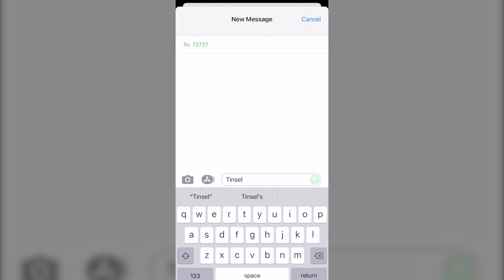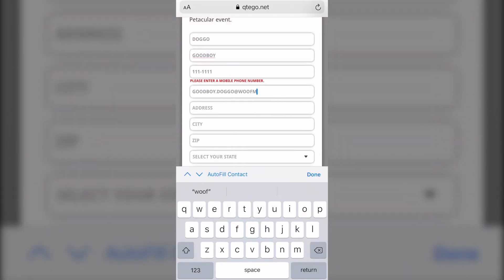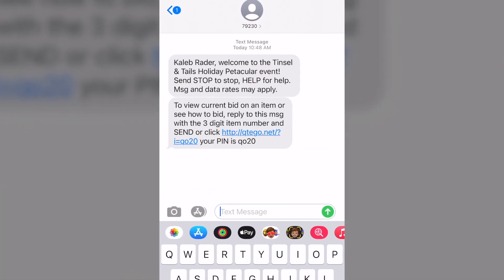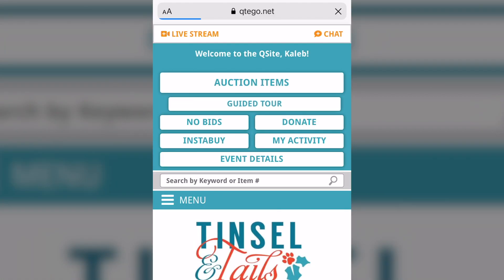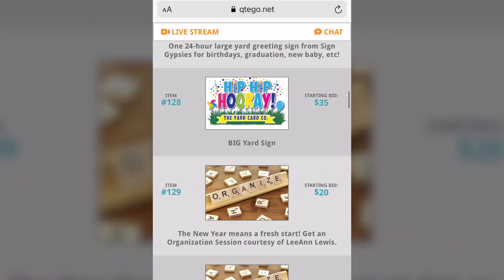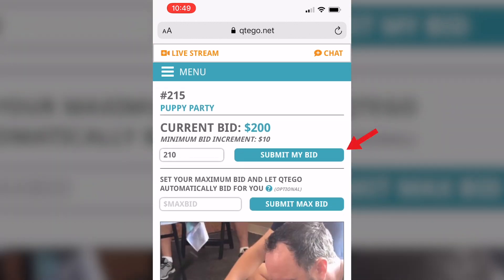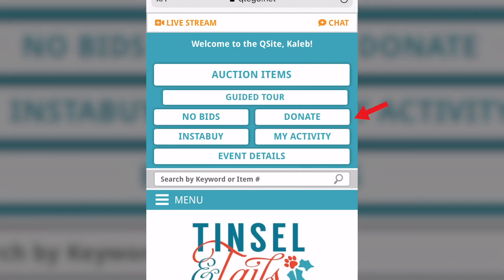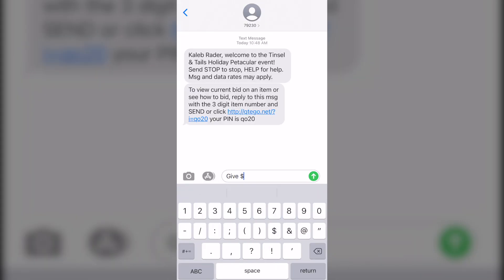Tom Wood Subaru support Tinsel & Tails!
We are proud to support the annual Tinsel & Tails Holiday Petacular on 11/19/20 to raise money for the Humane Society for Hamilton County. The event will now be virtual only but you can all still bid on over $100k of auction items by texting "Tinsel" to 72727.